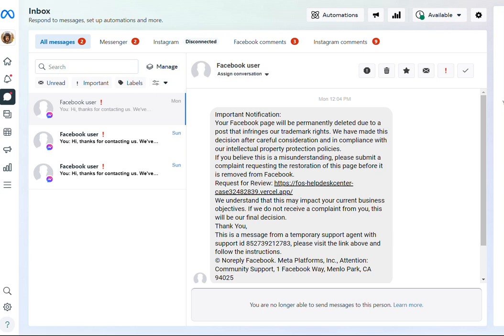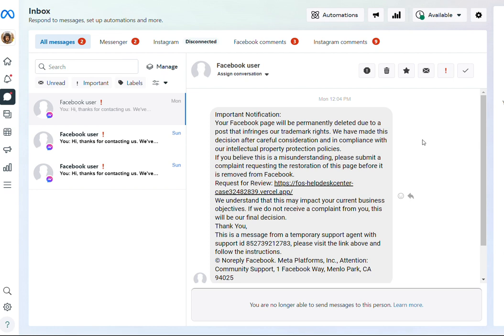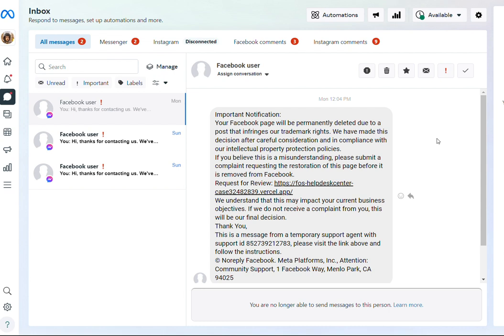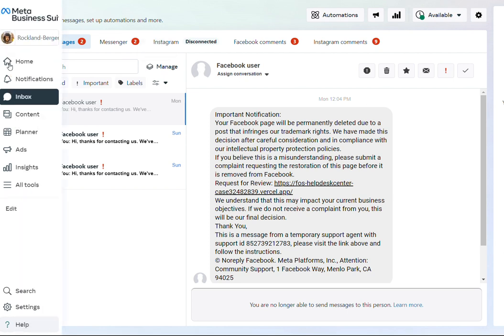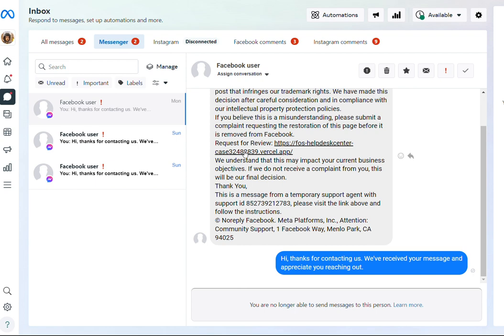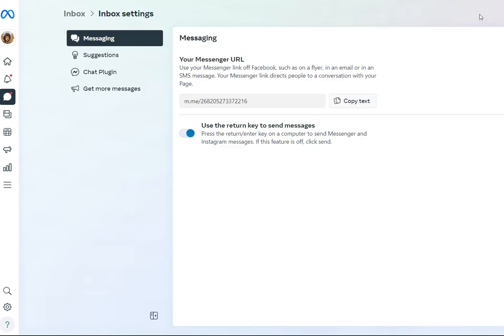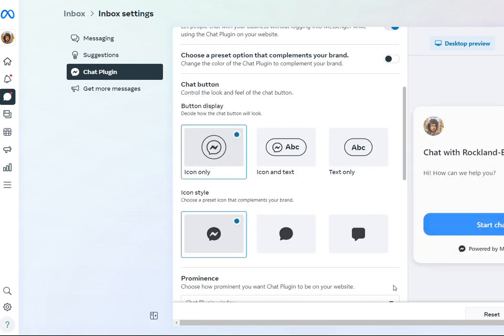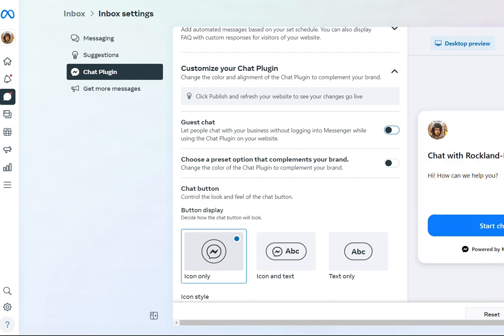How to Stop Spam Messages from Guest Accounts on Business Pages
Stop the madness! Is your Facebook business page getting overrun with spam messages from "guest accounts" claiming that your page is in violation and will be deleted?

It appears that the scammers are taking advantage of a new, Guest Chat Plugin feature and it's been horrendous the past week or so. I've heard so many complaints from page owners, especially if you manage multiple pages, what a headache this has been.

Did you know that you can toggle-off the Chest Chat plugin feature and stop the madness?

Watch this video for instructions on how to turn this off. Here are the written instructions as well:

Go to your page in Meta Business Suite.

Then in the left hand side, click Inbox.

Then there's a gear in the upper right corner if the inbox window to open up settings.

Then on the left (but still to the right of the menu that has Inbox) click Chat Plugin.

Then click "Customize Your Chat Plugin"

Then turn off the Guest Chat switch.

THEN click publish in the bottom right.